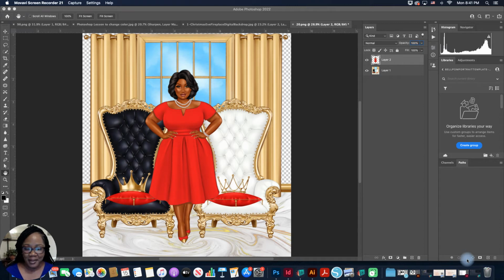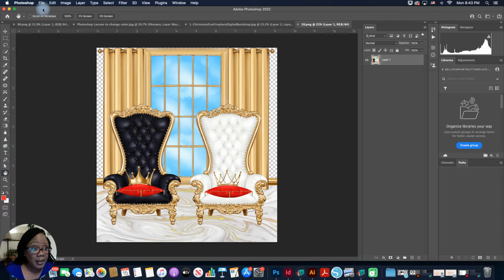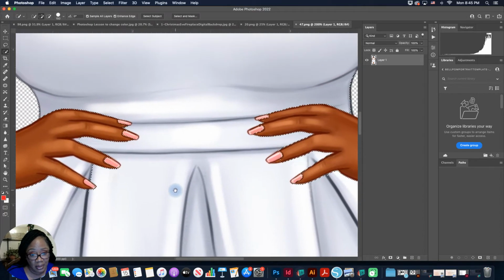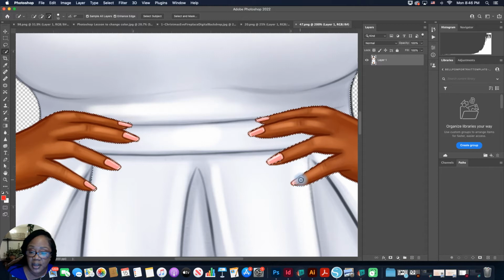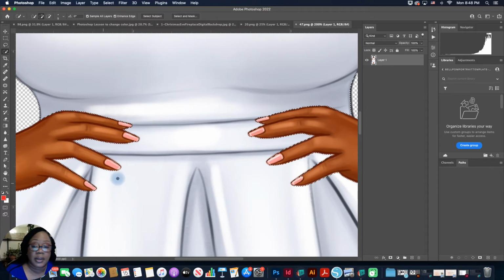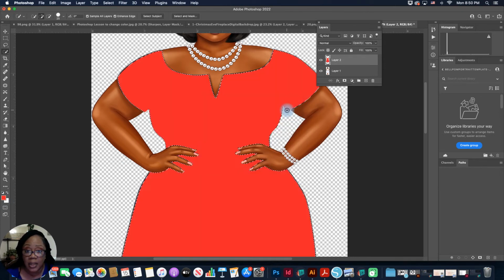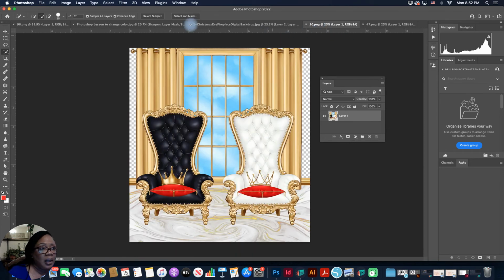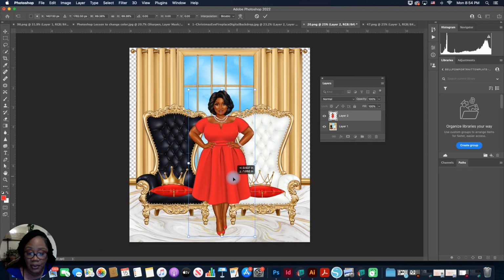Feather of Styles Dolls Change Color in Photoshop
Photoshop lessons for beginners to change color of Feather of Styles Dolls clothing. Very Easy lesson.